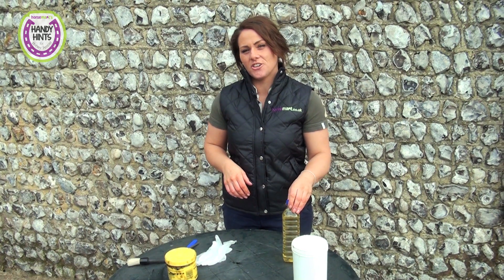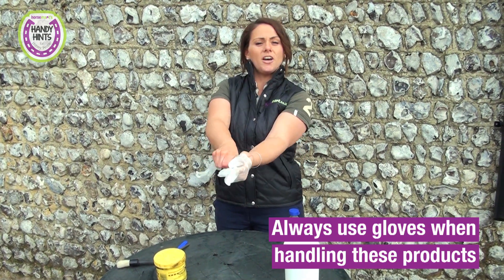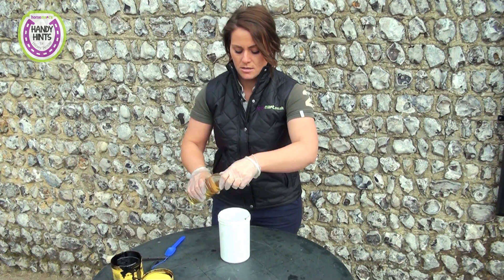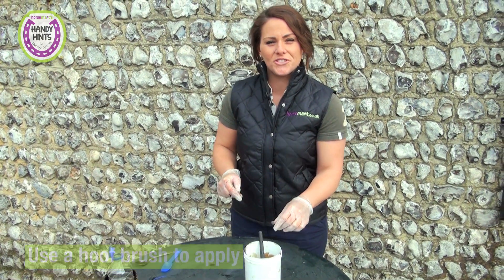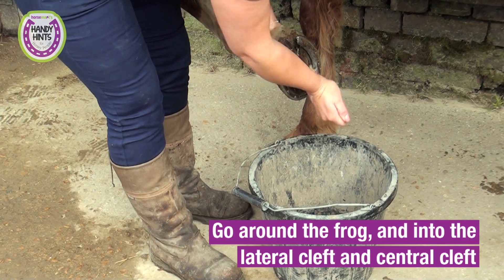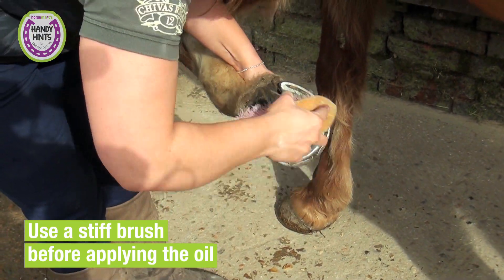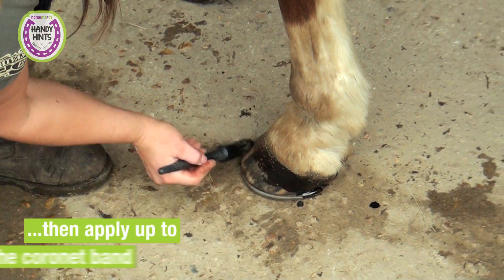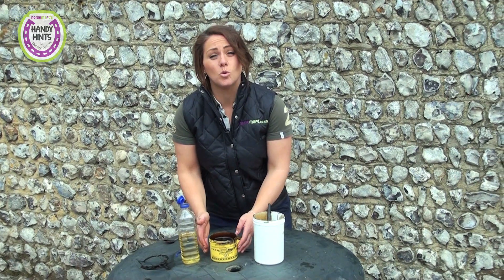How to make horse hoof oil with Horsemart's Handy Hints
Today's handy hint that we're going to show you is hoof oil. We're going to show you a cheap and cost effective horse hoof care technique to make hoof oil for those special occasions and how to make hoof oil, such as shows and presenting your horse. To start, you will need some cheap vegetable oil, any vegetable oil will do & some Stockholm tar that you can get from most saddlerys. Always use protective gloves when you're handling these sorts of products.

You just need to get a little bit of Stockholm tar, add this into the  pot and then we just add some vegetable oil, you can make quite a lot from a very small amount of ingredients.

You can make quite a lot of hoof oil from a very small amount of ingredients so it's very cost effective. Before applying the oil you need to clean the horses hooves. Once you have cleaned the horses hooves you can apply the homemade hoof oil. You can use the old hoof oil brush to apply the oil .It's really important to check your horses feet at least twice a day and every time you paint their feet.

What is always a really good idea is to just brush the hoof with a stiff dandy brush before we put any oil on. You should always want to paint the underneath of the horse's hoof first, right up into the cleft, the frog. Be very careful with horses with lighter color hair. And then you would oil around up to the coronet band.
This is a cheap and effective way to paint the horse's hooves and that paint will probably last you all season. So, as you can see, you've got all of this left in your pot, as well as nearly a whole pot of Stockholm tar and vegetable oil is very cheap to buy. So, this will probably last you all year as you're only using it for a show season.